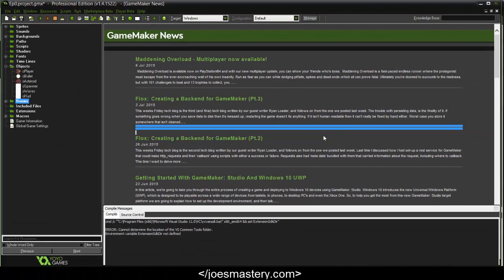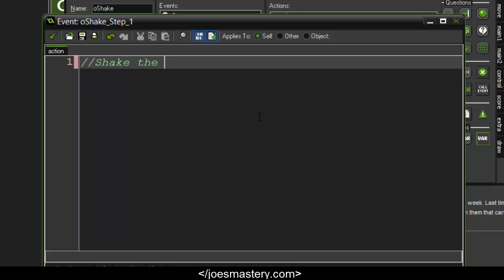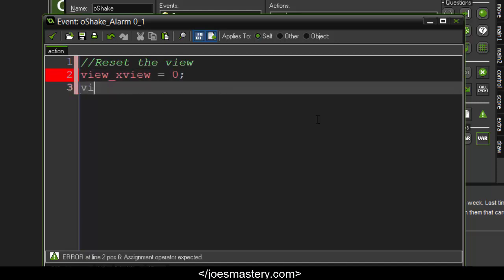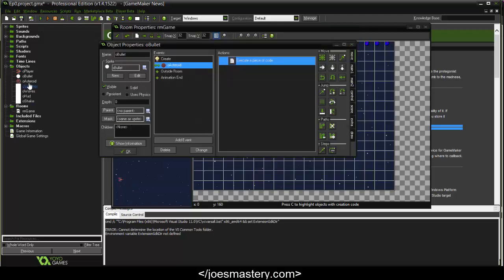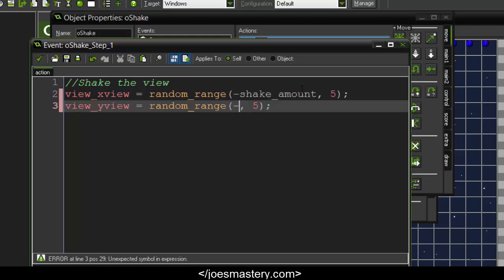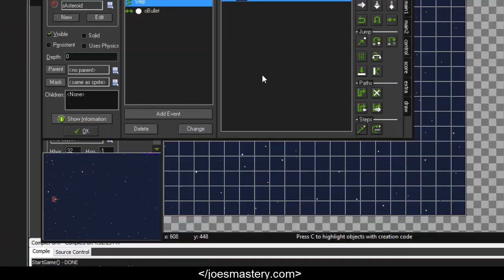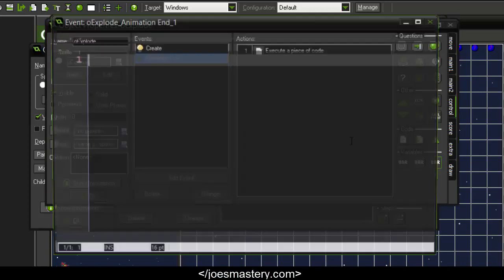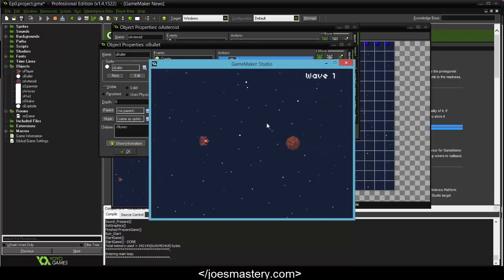[Game Maker Tutorial] Easy Space Shooter - 4: Screenshake and Exploding Death Animations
NEW ASSET!

This series will be about creating a space shooter from scratch, and over time implementing new features such as explosions, random asteroids, bullets, enemies, powerups and more !!